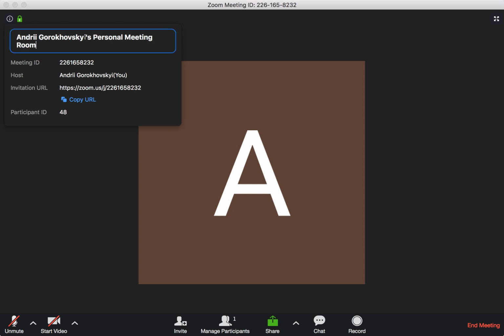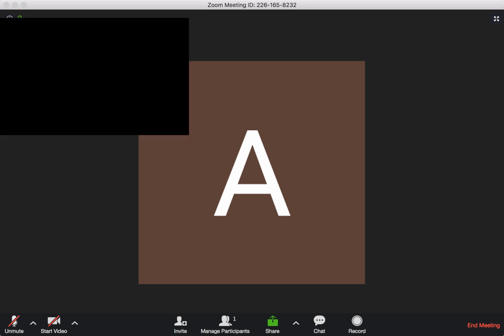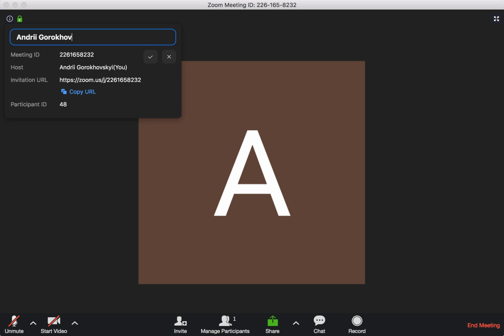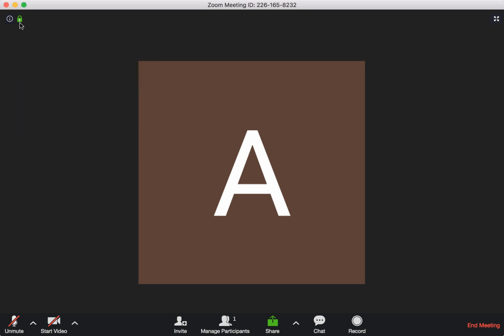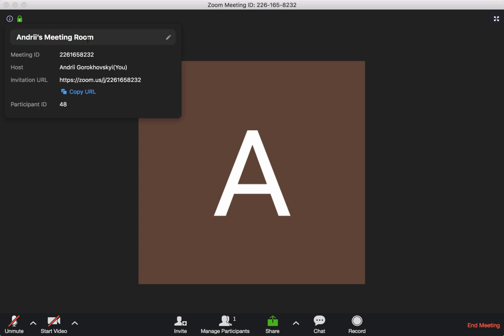How to CHANGE MEETING ROOM NAME in ZOOM?